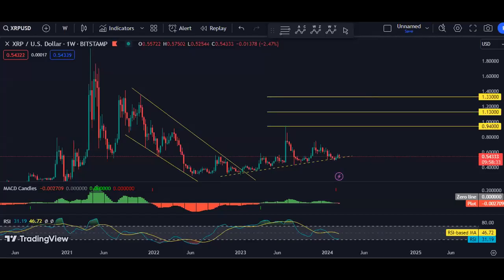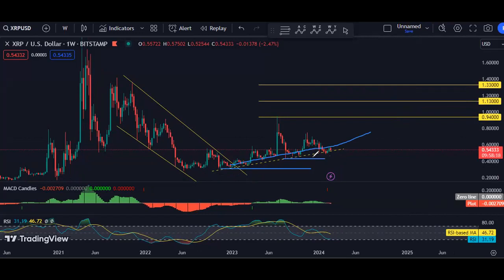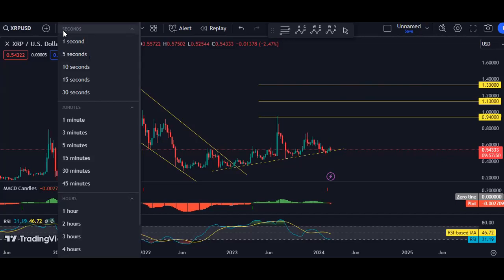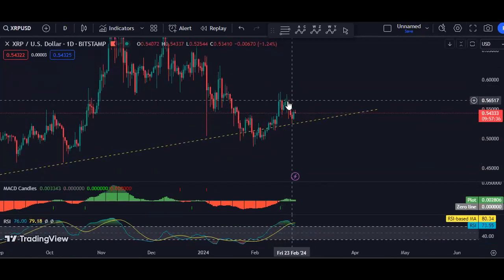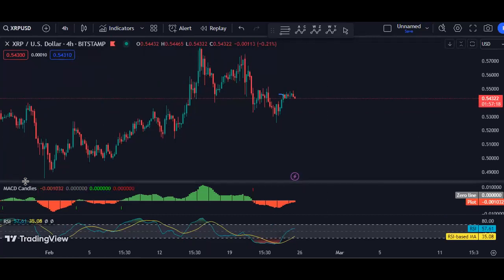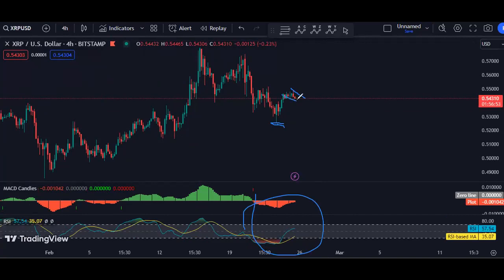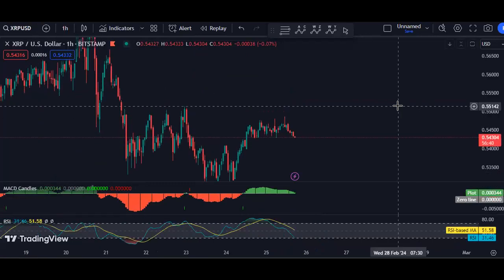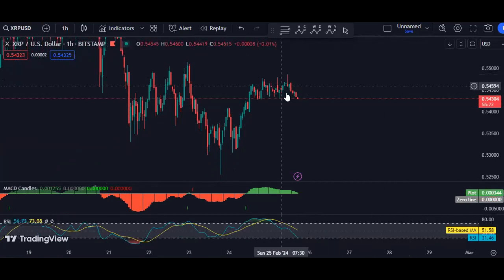XRP - Ripple Technical Analysis for February 25 , 2024 - Ripple